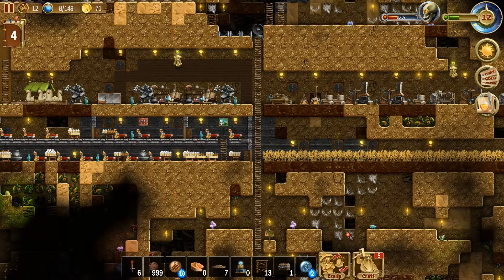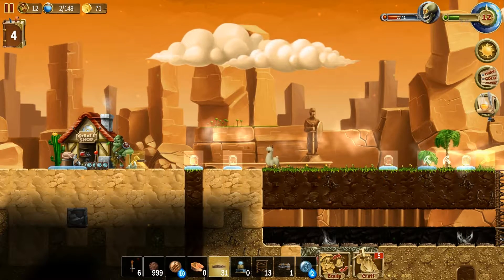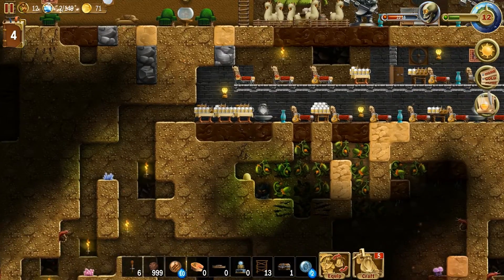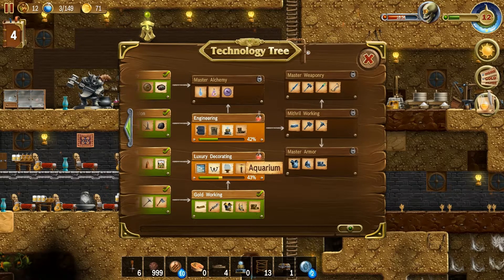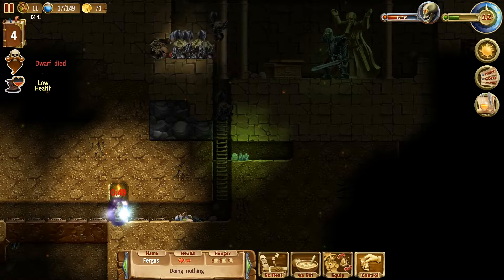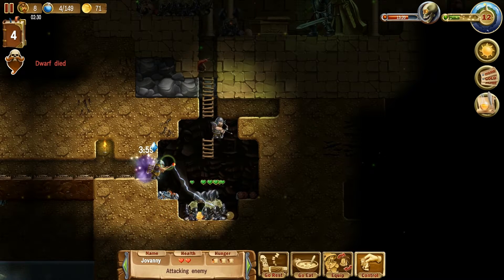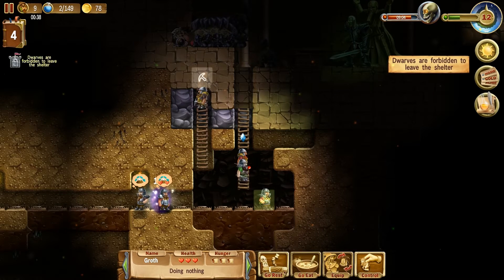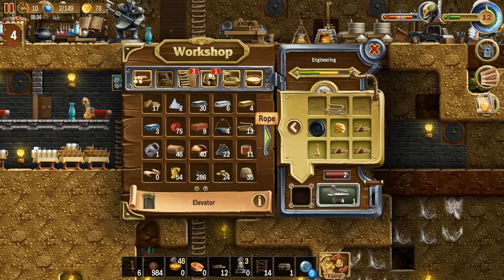Craft The World - Part 89 - The Lands of Dry Winds - Trouble In Paradise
Here's my videos of a daily series of the game Craft The World. I go through the game with you as we learn together, experiencing the wonders and dangers along side one another.